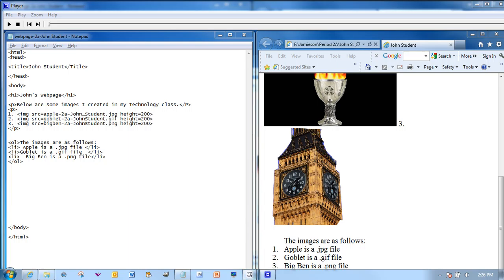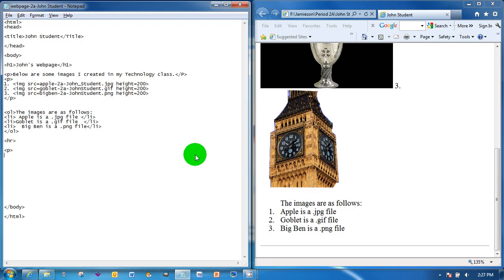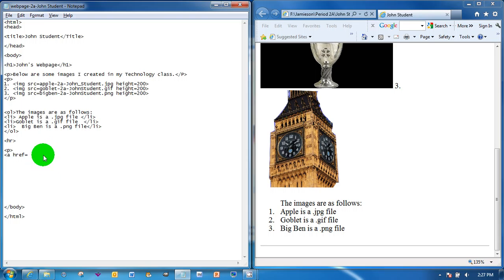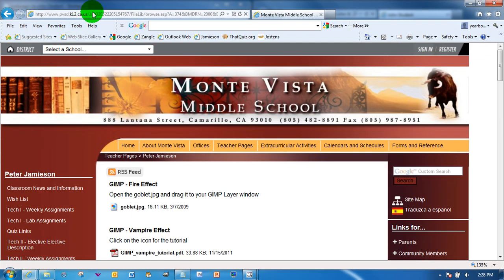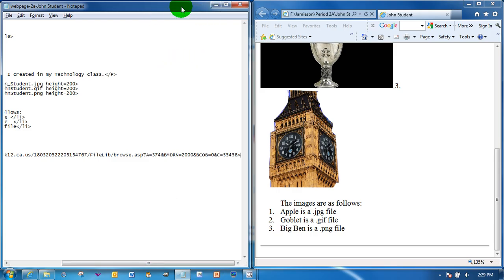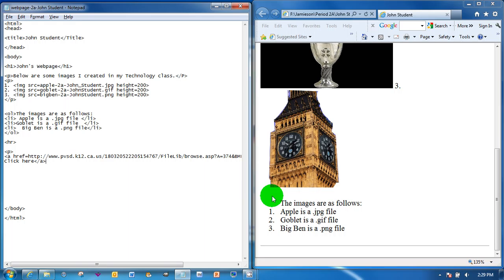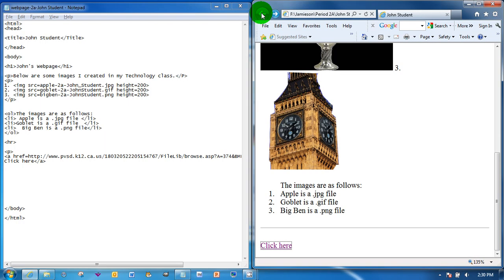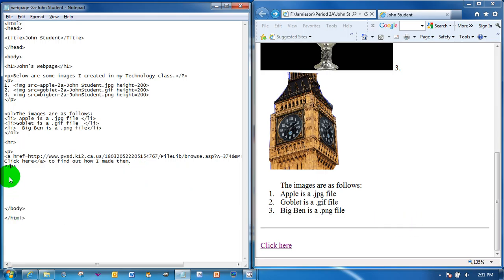11 HTML hyperlink href tag